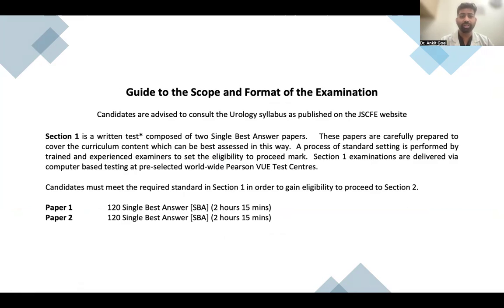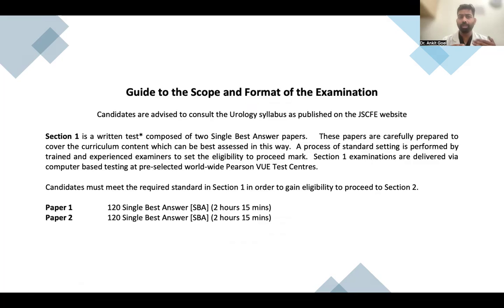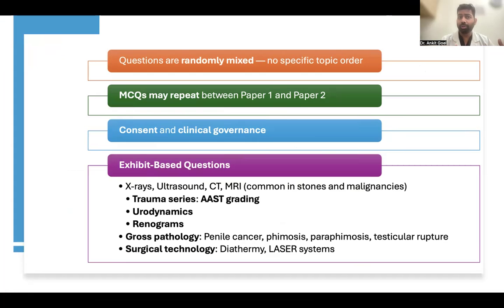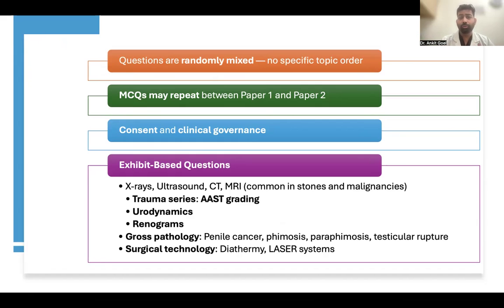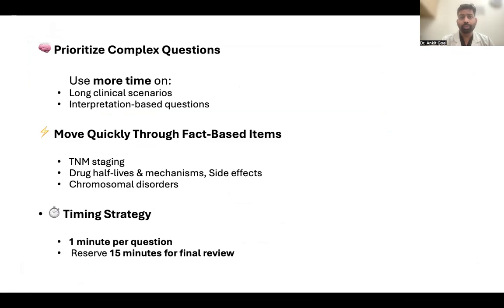FRCS Urology Section 1 Strategy | Dr Ankit Goel | FRCS Urology Course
Thanks!